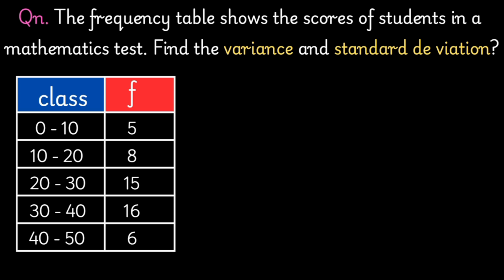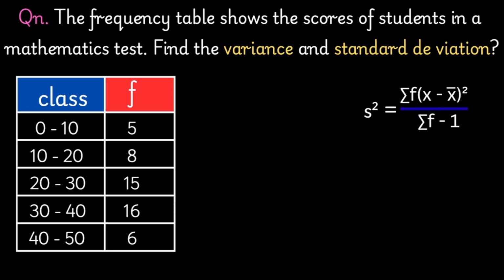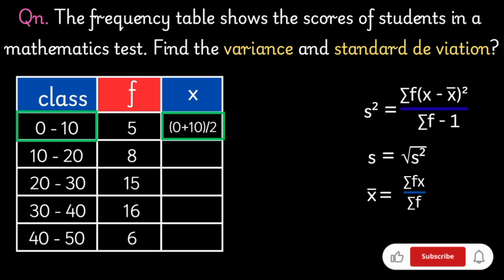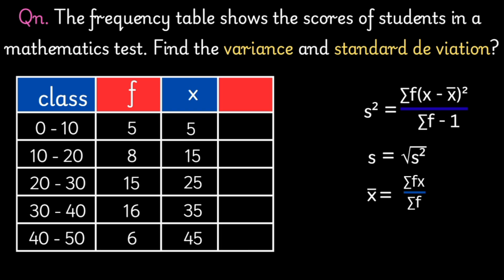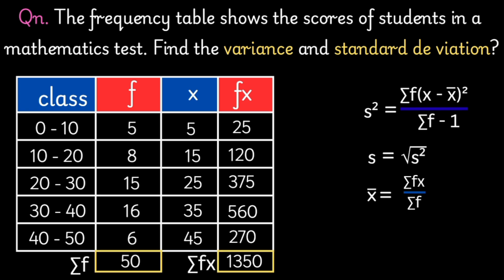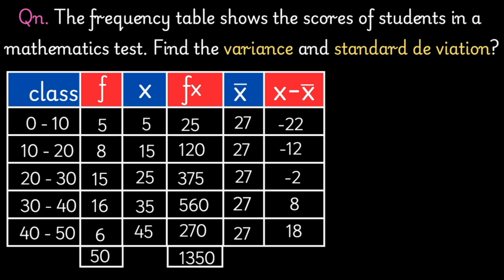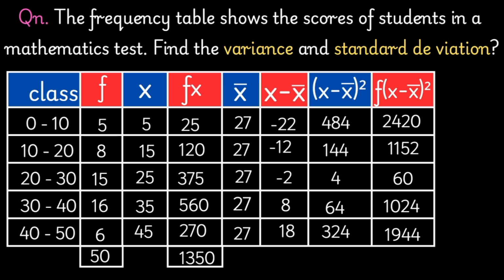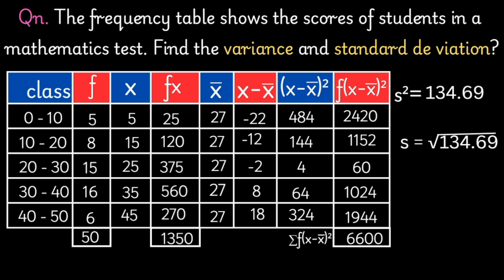The FASTEST Way to Solve Variance Questions 🔥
Struggling with sample variance and standard deviation for grouped data? 😵‍💫
In this video, I break everything down step-by-step using an easy frequency table example so you can finally understand statistics FAST! 🚀
✅ How to find the mean
✅ How to calculate sample variance
✅ How to calculate standard deviation
✅ Easy grouped data method
✅ Perfect for exams & revision
By the end of this 6-minute lesson, you’ll solve variance questions confidently! 🔥
📌 Topics Covered:
Grouped data statistics
Sample variance formula
Standard deviation formula
Frequency tables
Step-by-step maths solution
💡 Whether you’re in high school, college, or preparing for exams, this lesson will help you master statistics easily.